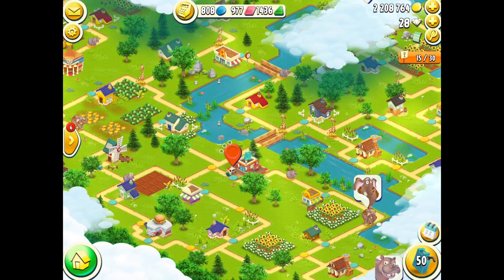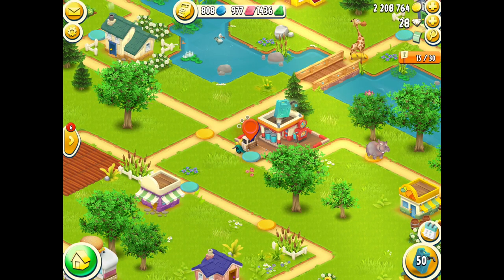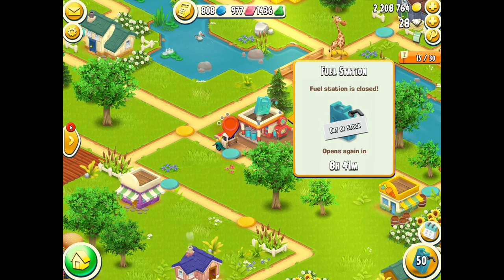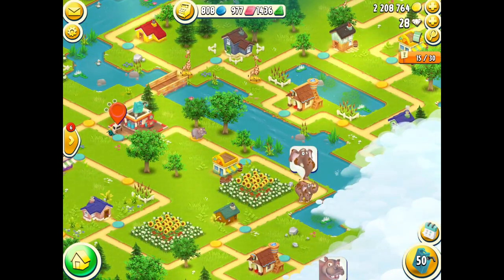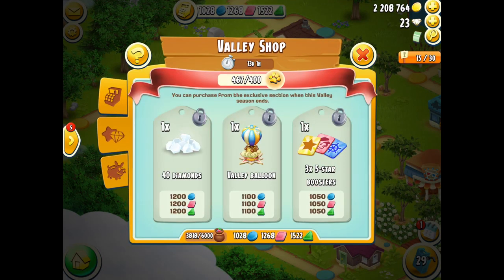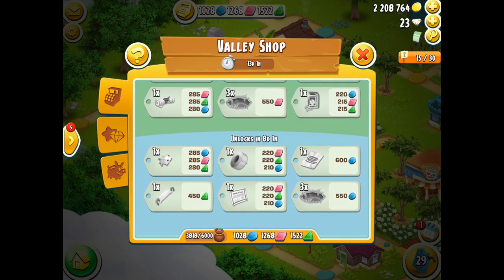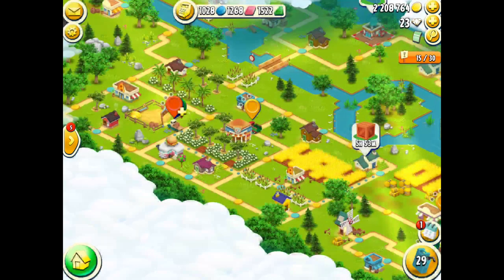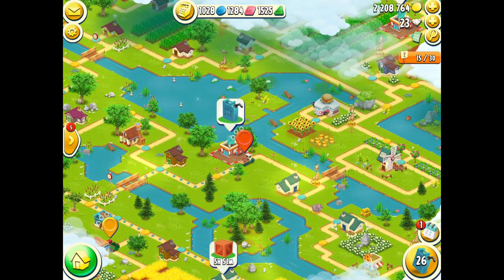The Sanctuary Valley Tutorial | Hay Day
In this long awaited video, I explain the ins and outs of the newest addition to the Valley: the Sanctuary Valley. If you can look past my rambling explanations I'm sure you'll find some tips in there.

I was hoping to upload this video sooner, however I've had a lot going on recently and just haven't had the time so I do apologise.

I'm working on a video schedule for this year which when it is finalised I will add to the 'about' section of my Youtube channel. I'm thinking it will be Tuesday mornings AEST.

Please do friend me on Facebook if you would like to keep updated on my video schedule and other Hay Day and not so Hay Day related things!